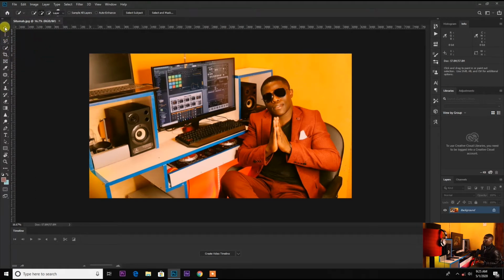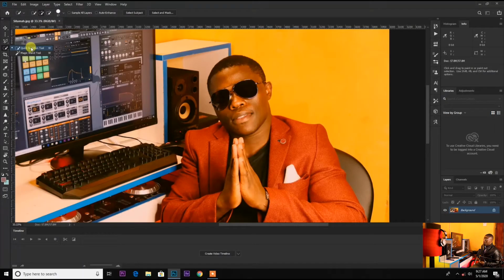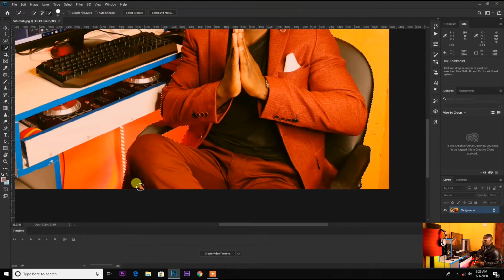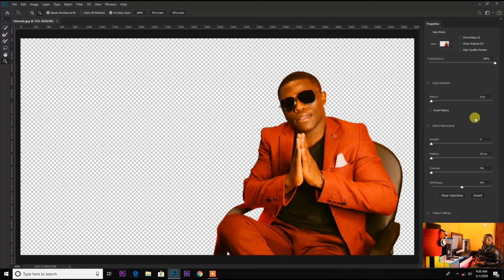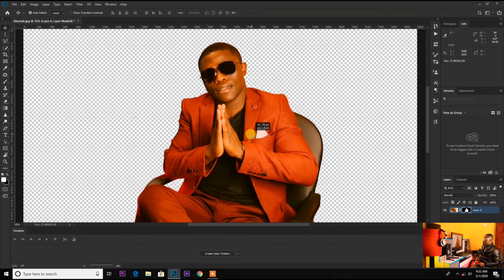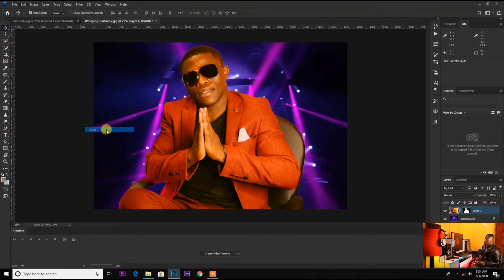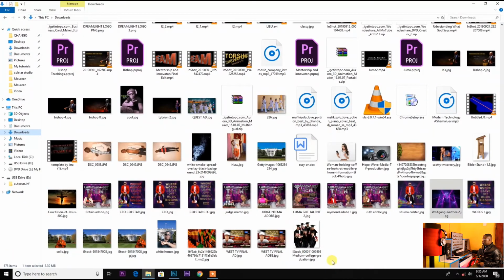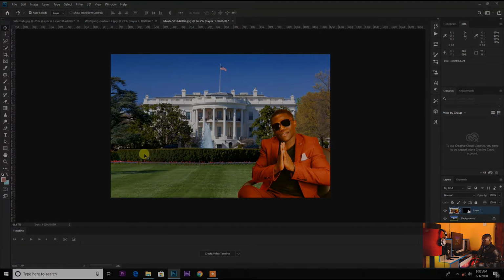How to change the Background of an image in PhotoShop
Learn how to Change the background of a photo in